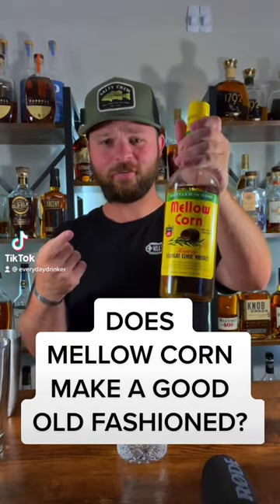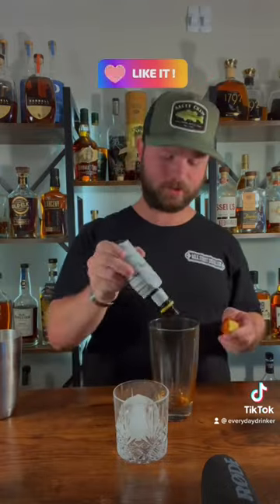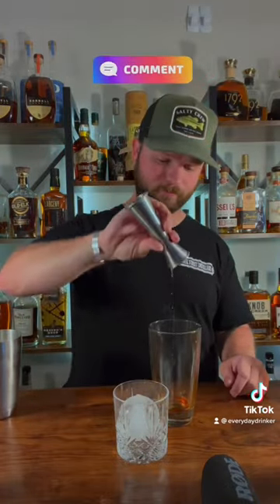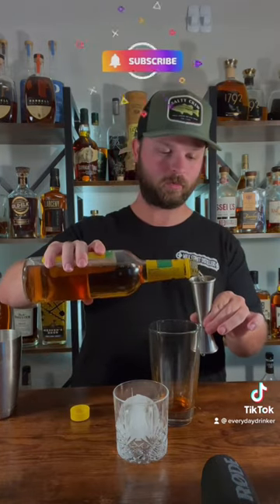Does Mellow Corn Make the BEST Old Fashioned?